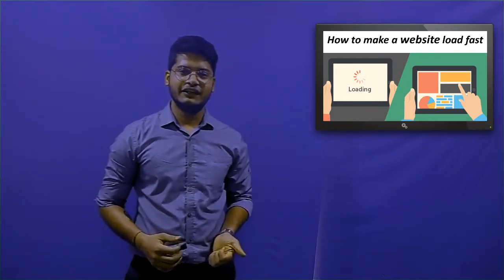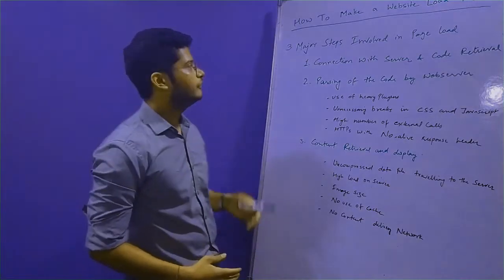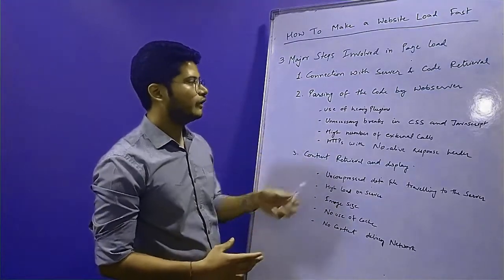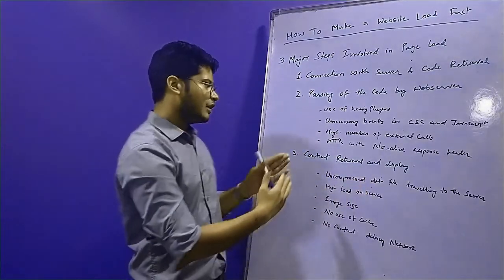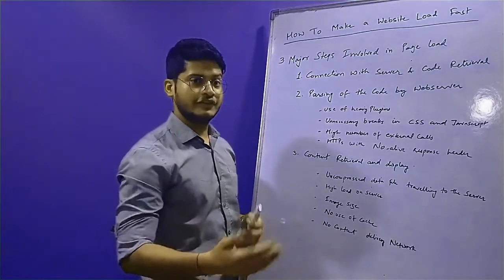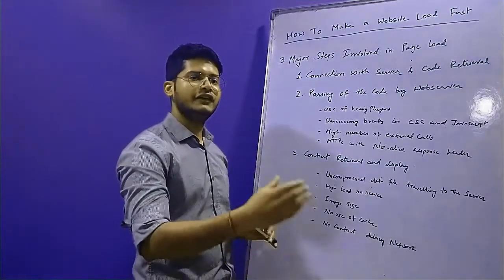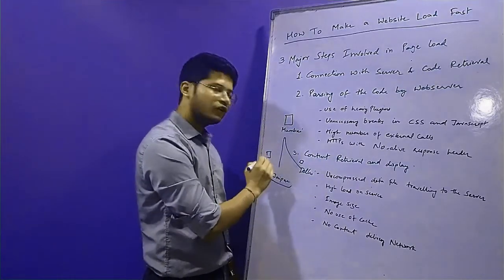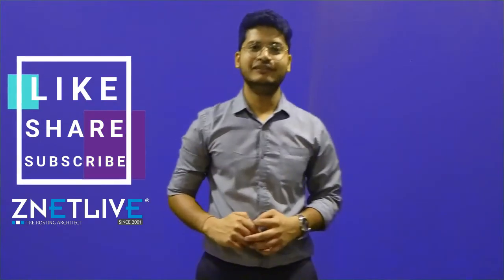How To Make A Website Load Fast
Are you frustrated with your website's slow loading speed? Watch this video to know all the ways to speed up your website.